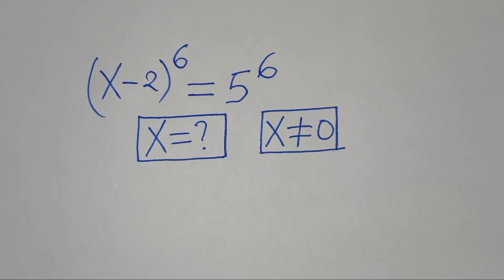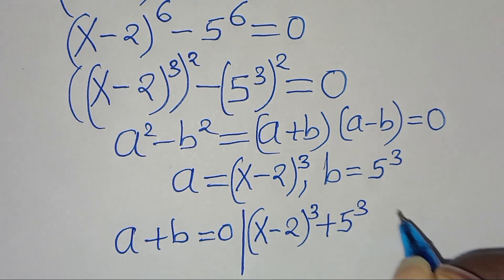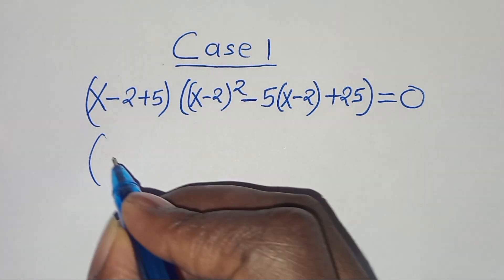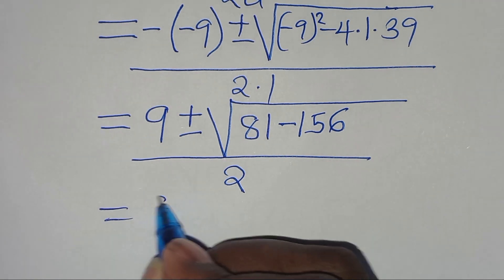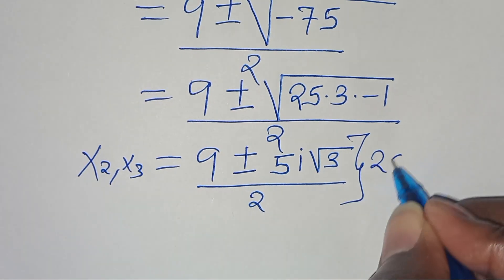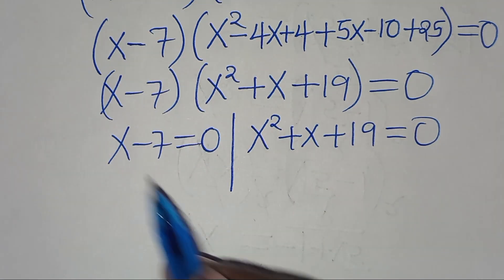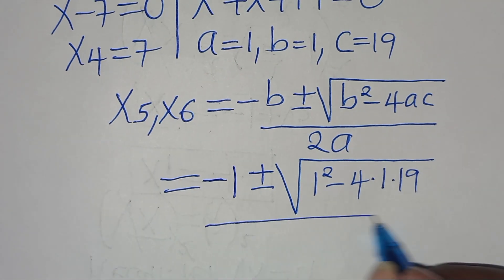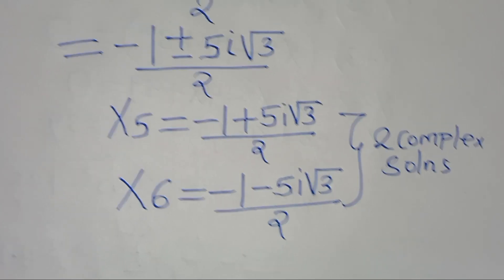Germany | Can you solve this? | Math Olympiad